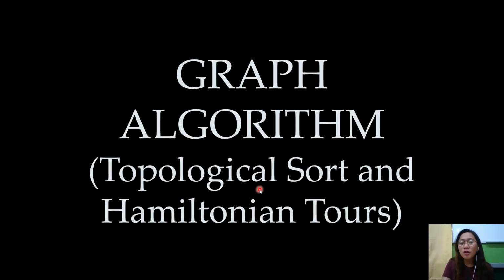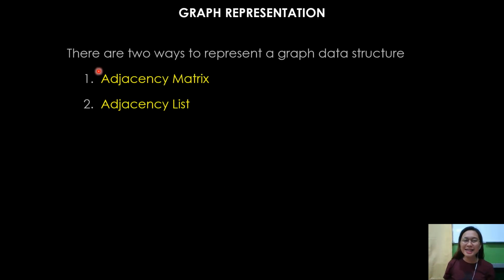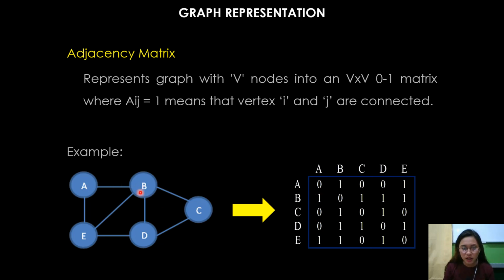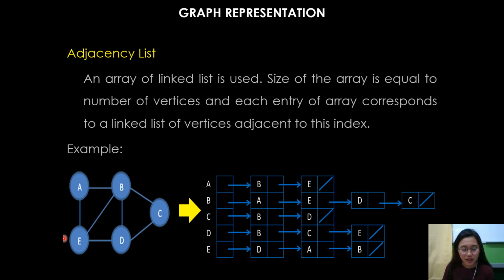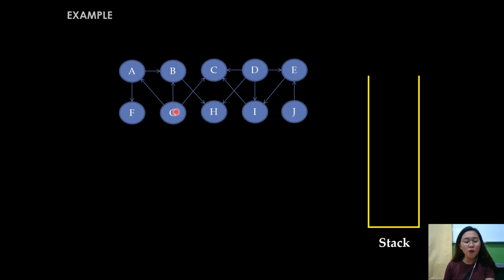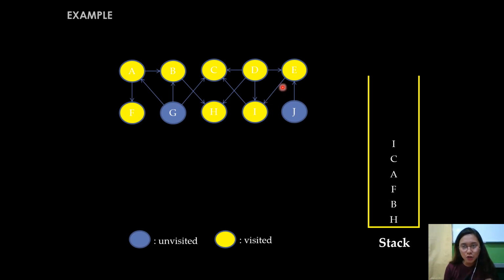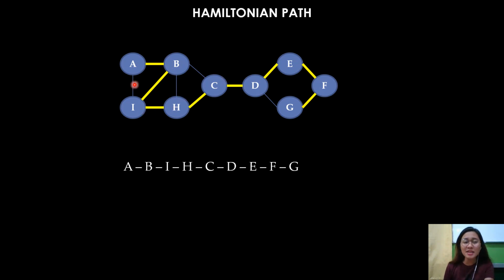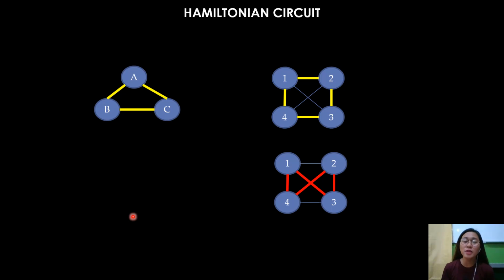Graph Algorithms, Topological Sort, Hamiltonian Tours